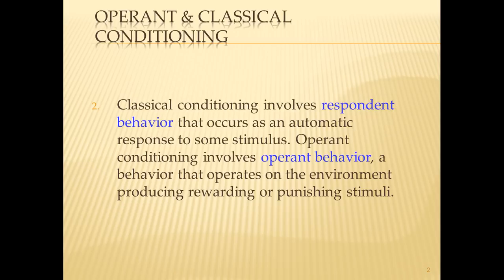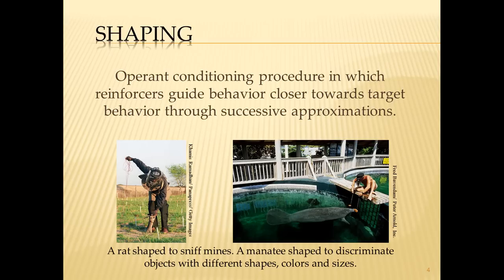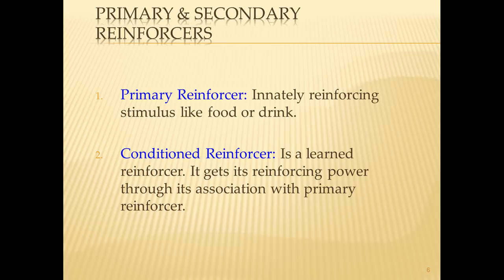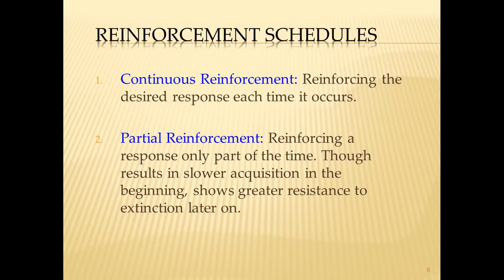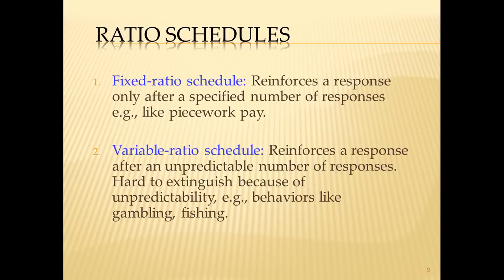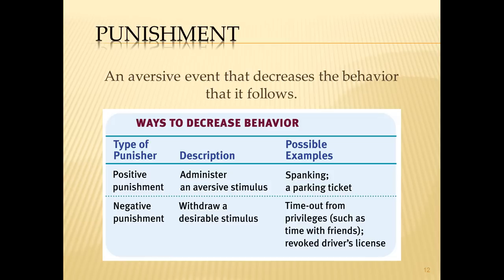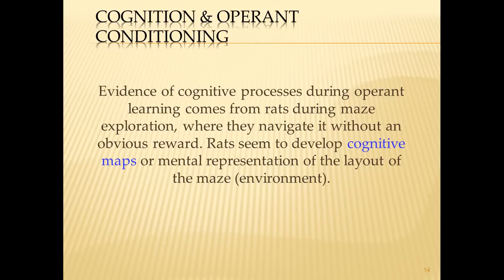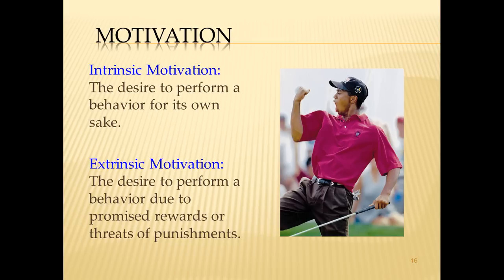Lecture Eleven: Operant Conditioning